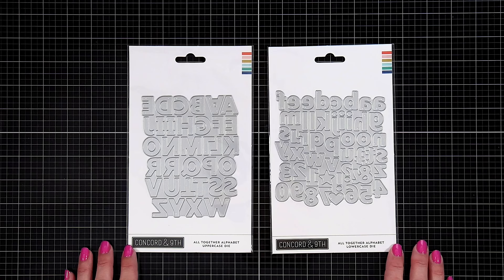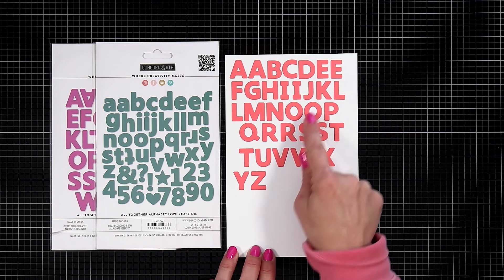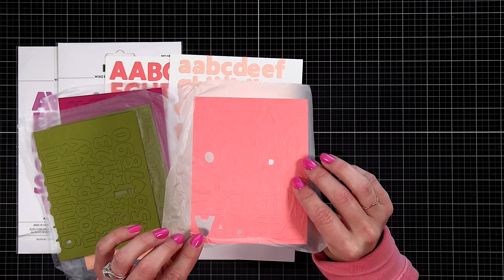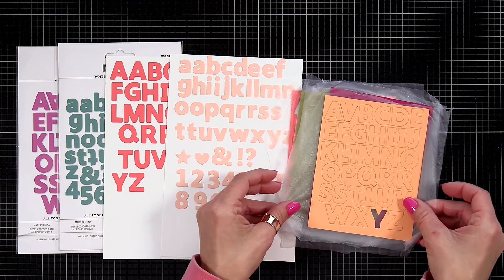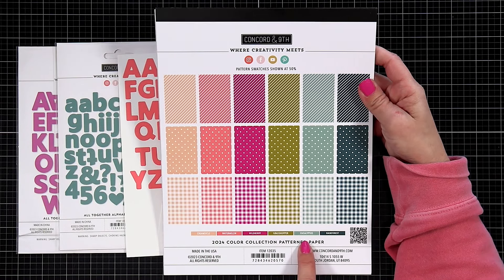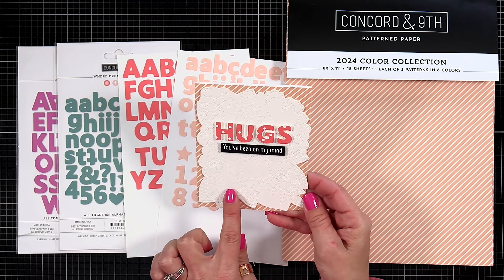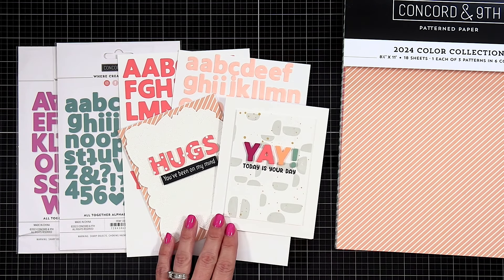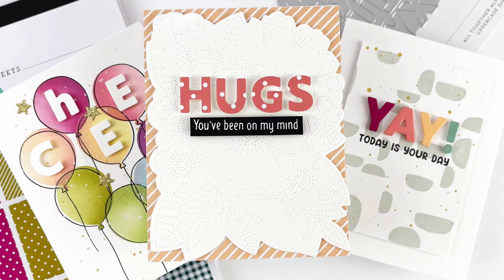All Together Alphabet Bundle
Build a library of ABCs and 123s with the All Together Lowercase Alphabet Die and All Together Uppercase Die! Each die contains the entire alphabet and the lowercase die also includes numbers, punctuation marks, a heart and a star. One pass through a die cutting machine and you’re well on your way to creating any greeting you can dream up!